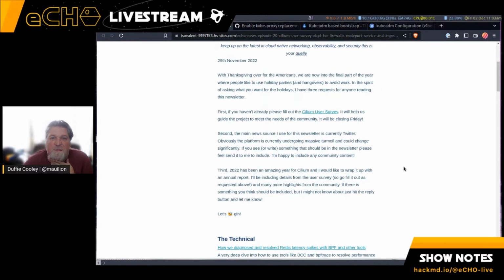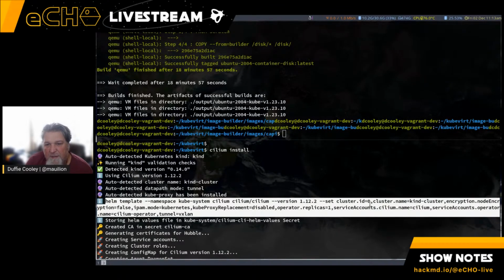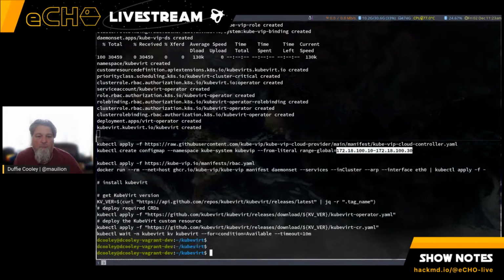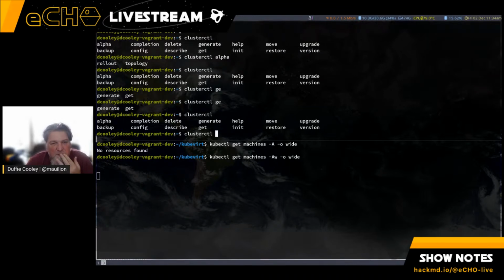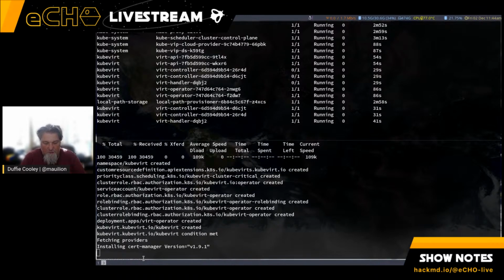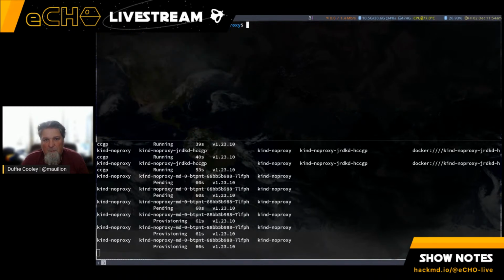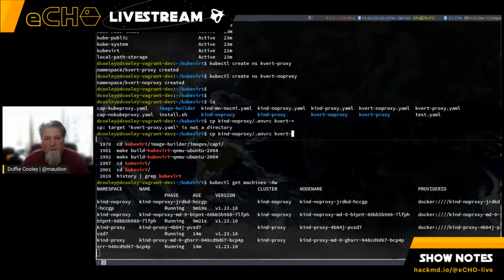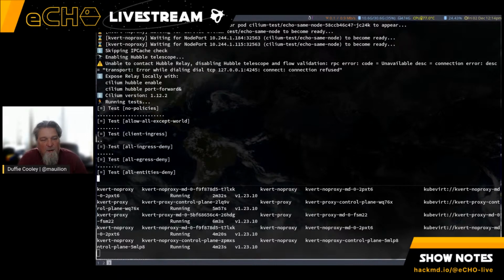eCHO Episode 71: Cilium-cli helm integration